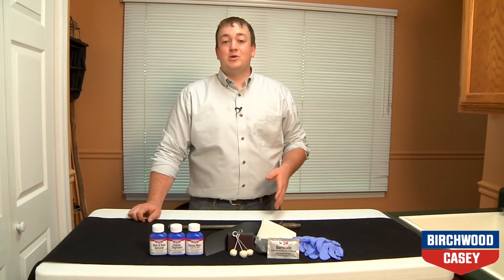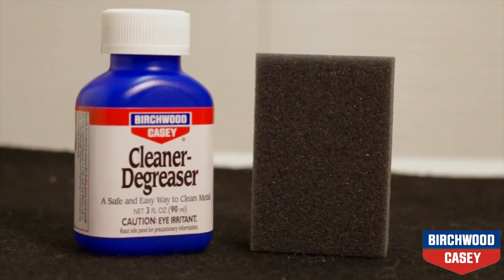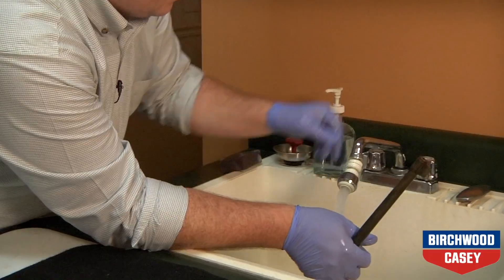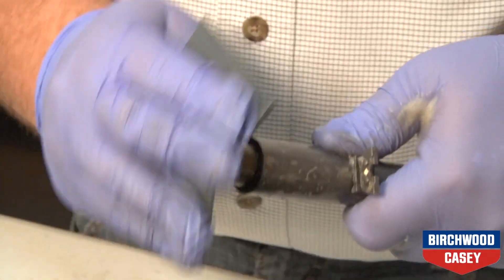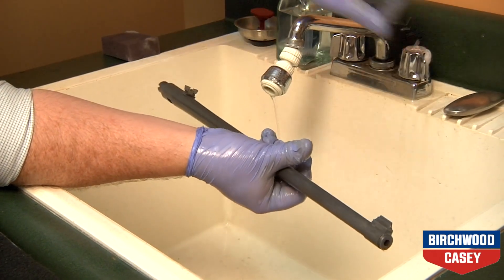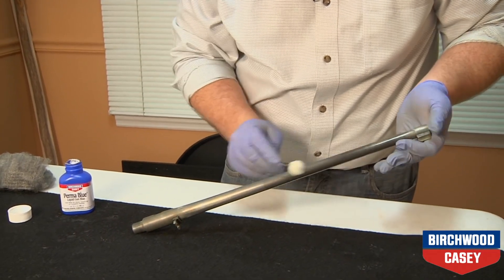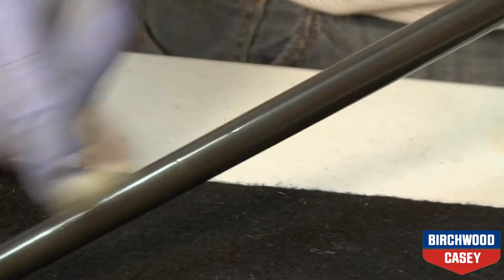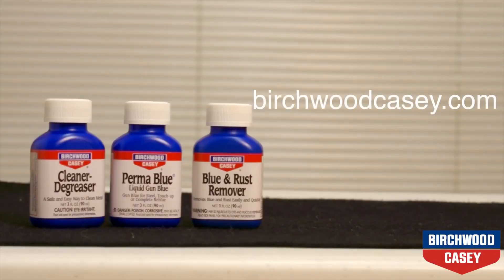Birchwood Casey Cold Patination Gun Rebluing